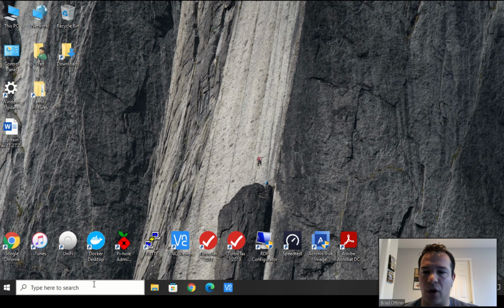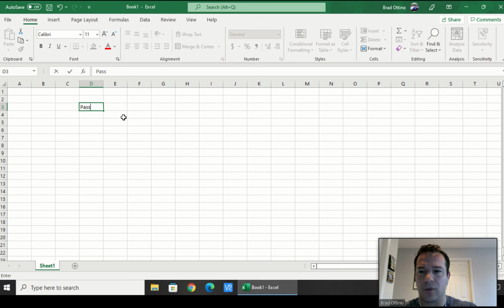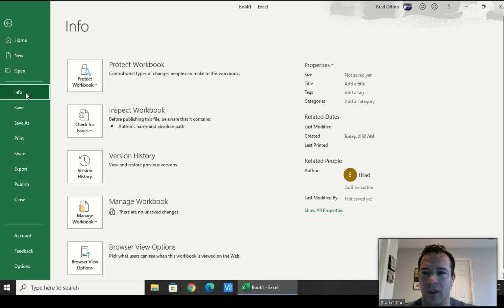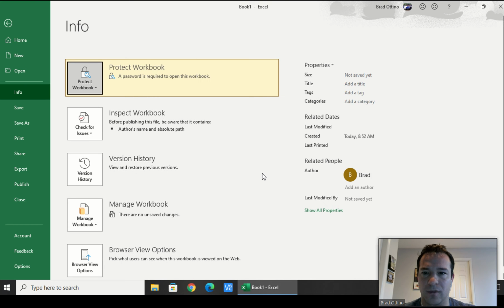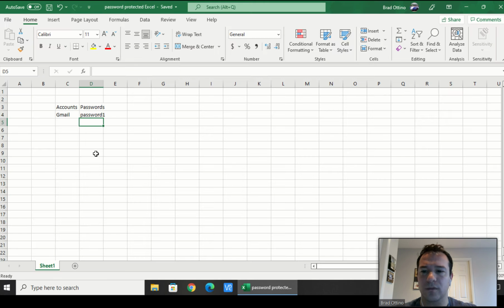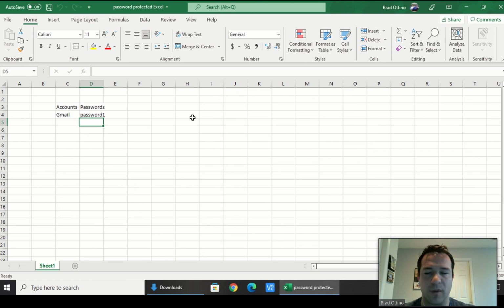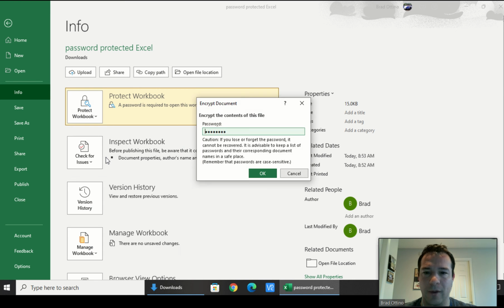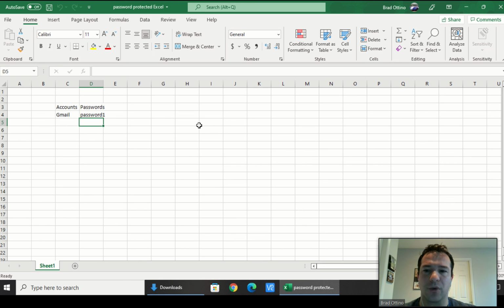Microsoft Excel Password Protection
In this video, I'll be walking you through how to create a Microsoft Excel workbook that is password protected (and encrypted) to open.